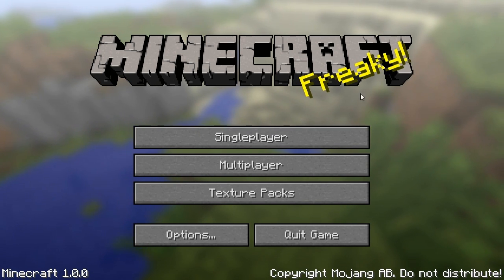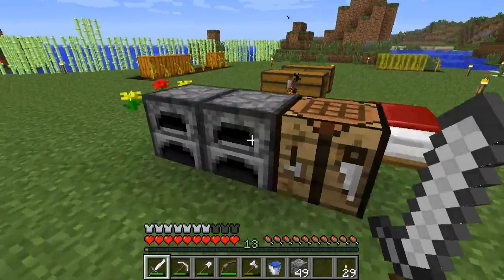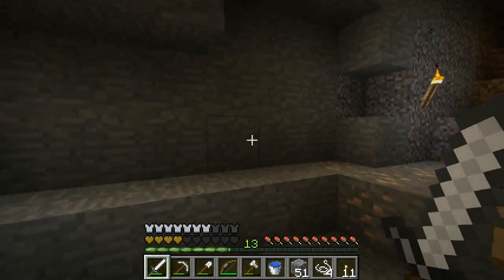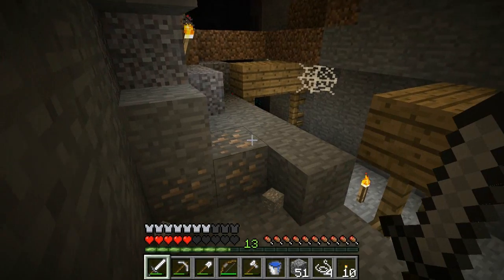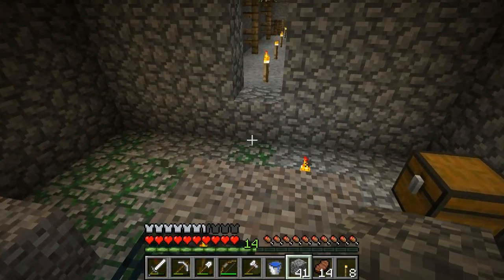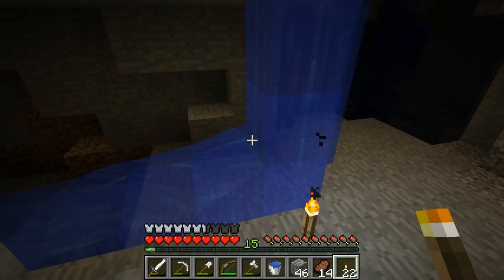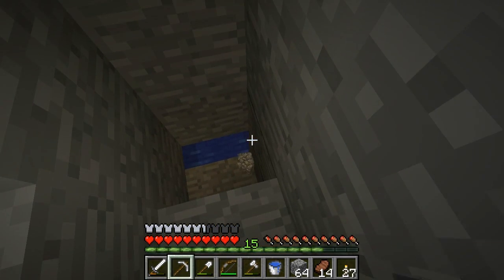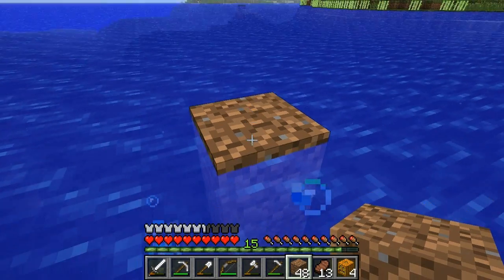MINECRAFT E&T 004: Exploring around the Northern Arch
In today's episode, we explore more below and around our base.

Minecraft Exploration and Tactics is a "Let's Play" series where I focus on exploring and strategy.